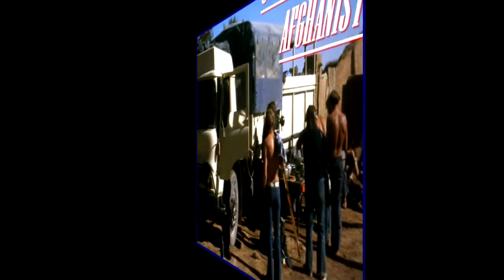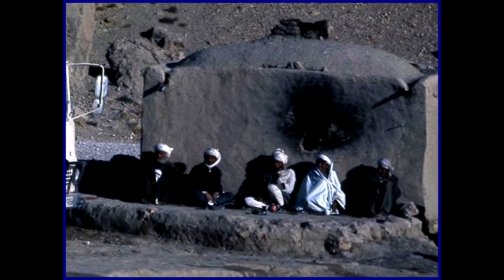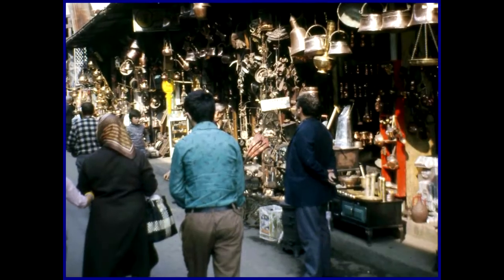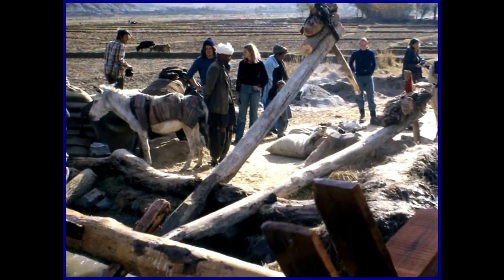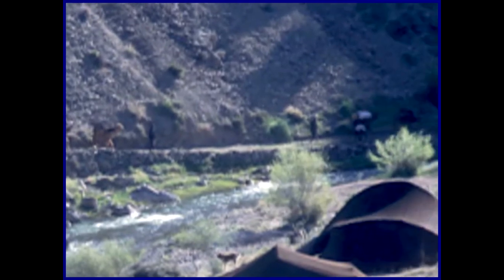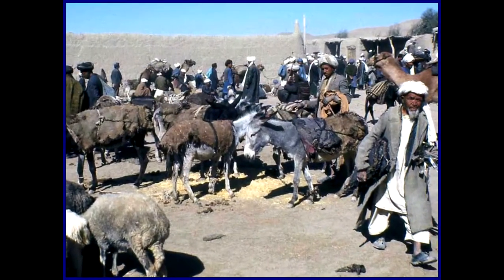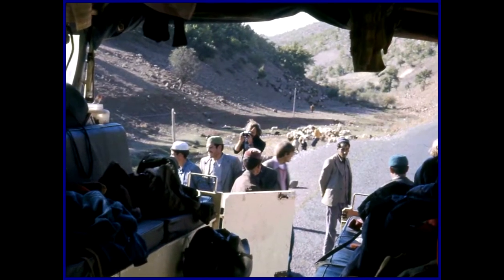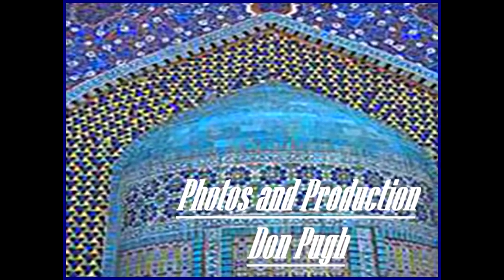OVERLAND THROUGH AFGHANISTAN HERAT KABUL MAZAR-I-SHERIF --NOW IN HD FORMAT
DON departed for a five month overland trip with Exodus Expeditions in a Bedford truck to teach abroad in Sept., 1975. Don visited Istanbul and enjoyed the Blue Mosque, Santa Sophia and the Tokapi Palace and the gold and silver bazaar at Hasht Behesht Esfahan, Iran. Don traveled through northern Afghanistan to Mazar-i-Sharif, Bamiyon and Kabul. Don went trekking for a week in Nepal in November, 1975. Sherpa's carried his pack, erected his tent, and awoke him with coffee and breakfast in the morning. A plentiful supply of chung, a local corn beer added spice to the trekking up and down steep hills. Don spent a month in India around Christmas, 1975.